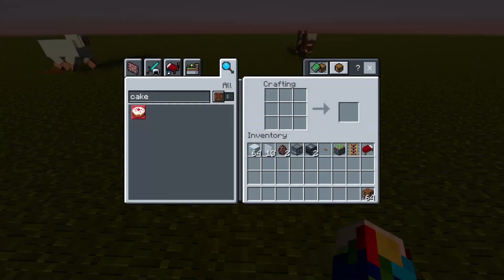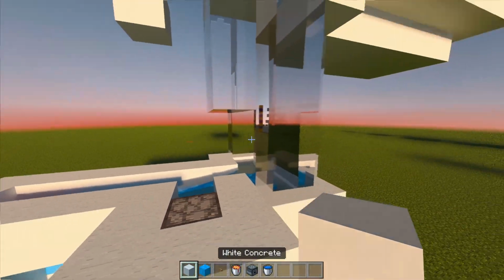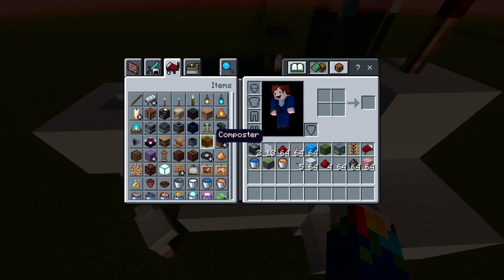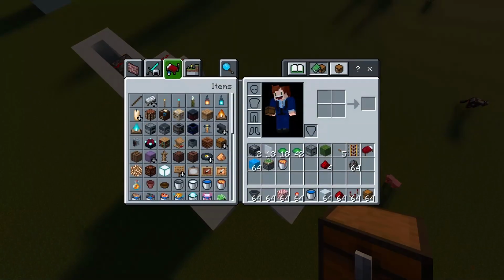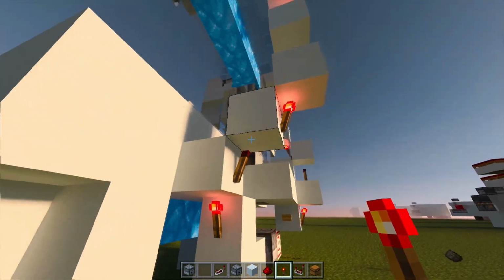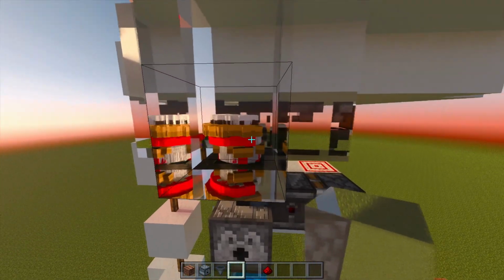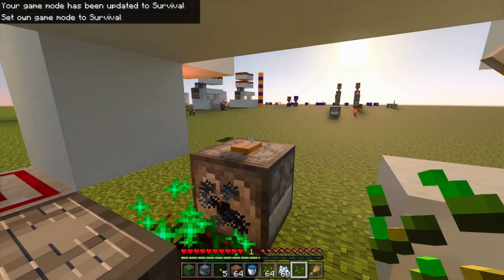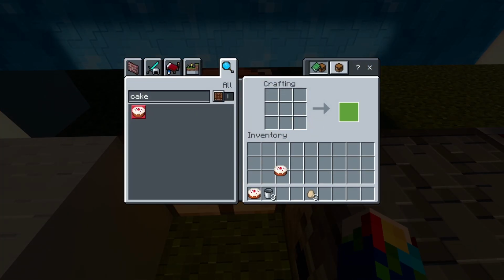I Built an Automatic CAKE FARM in Minecraft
I Built Minecrafts Most Inefficient Cake Farm!!

I take your reccomendations and build minecrafts most inefficient farms!
This is the worlds worst minecraft Cake farm, hope you enjoy the video!

ITS FREE!

 This also works on:

Minecraft PS4
Minecraft XBOX ONE
Minecraft Windows 10
Minecraft Nintendo switch edition
Minecraft IOS
Minecraft Android